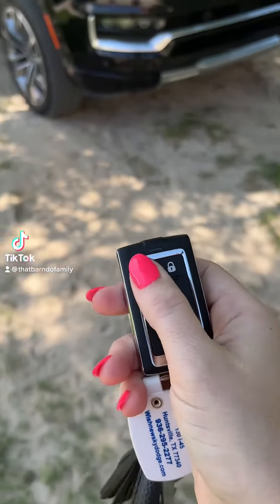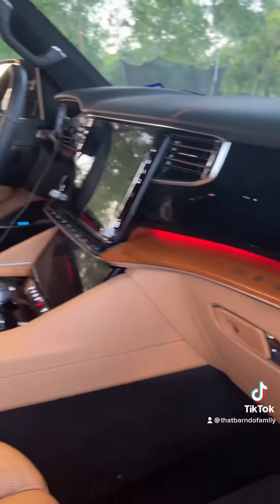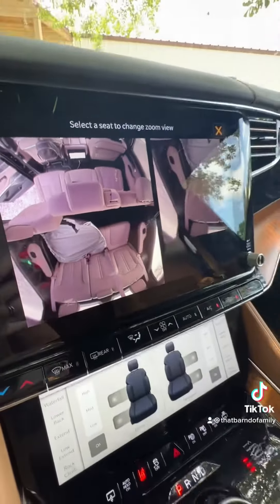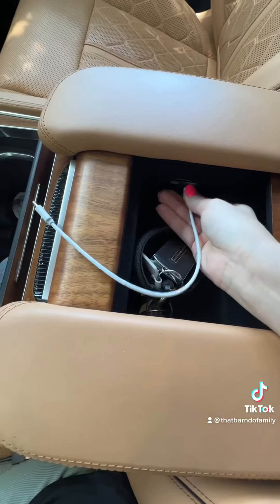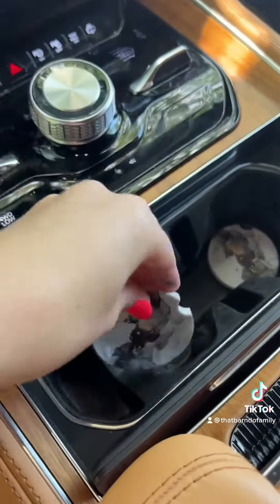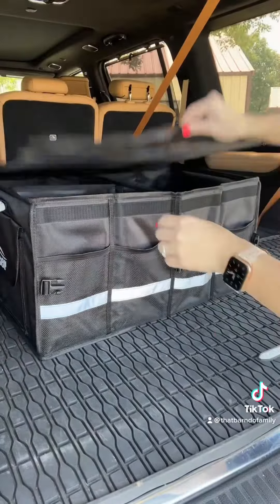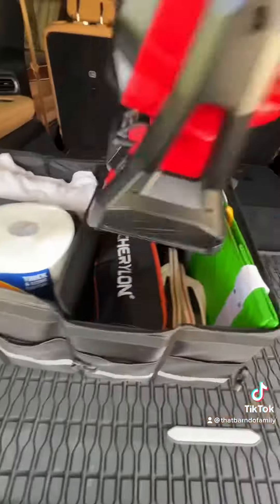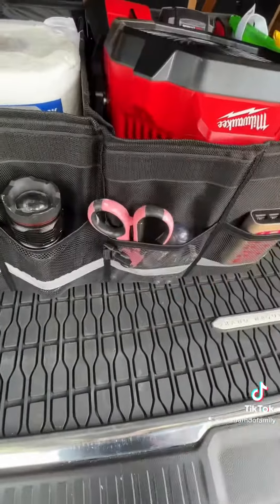2022 Jeep Grand Wagoneer Tour